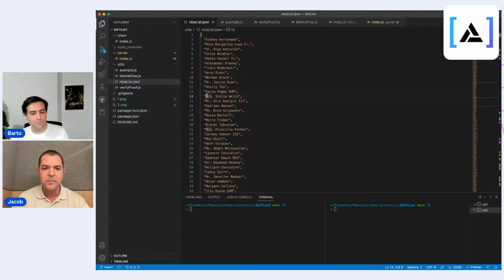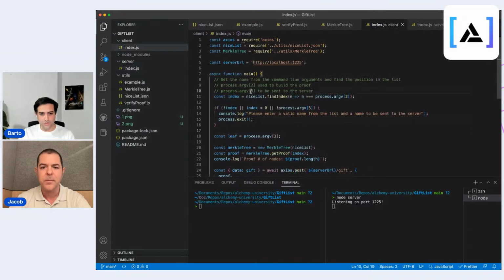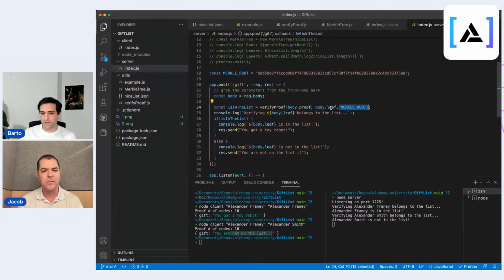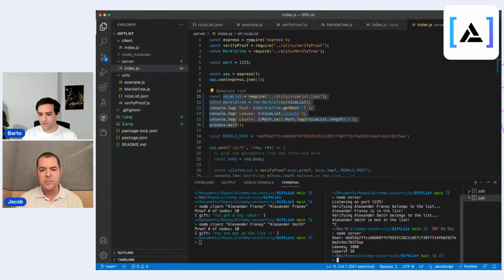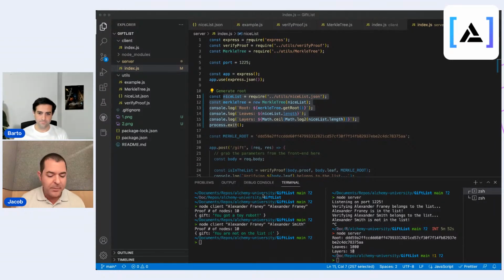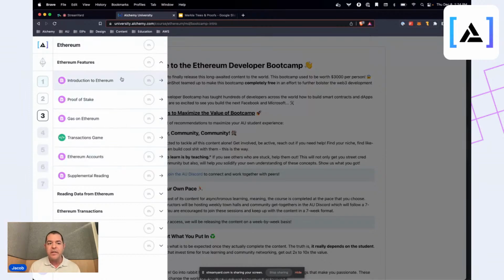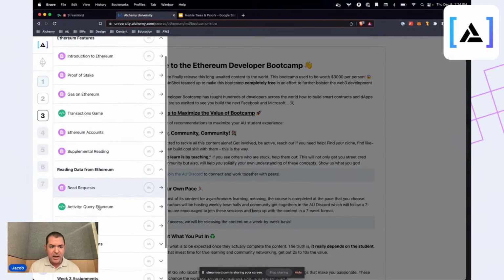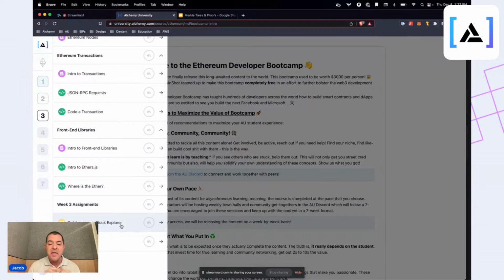Alchemy University Ethereum Bootcamp - Merkle Trees review/JSON RPC Intro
Welcome to the Alchemy University livestream!